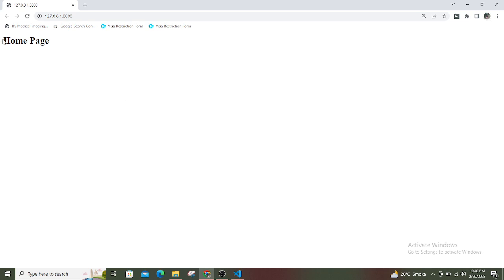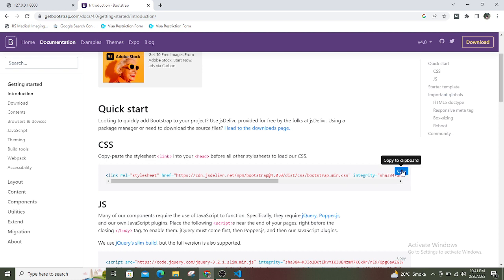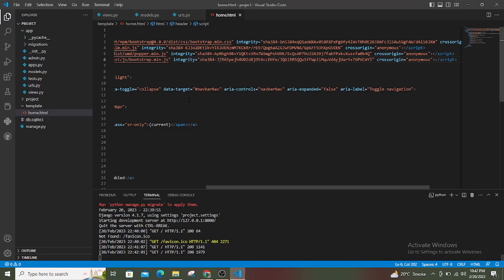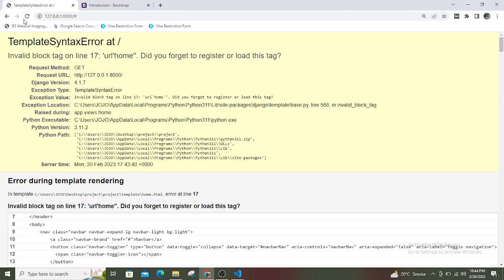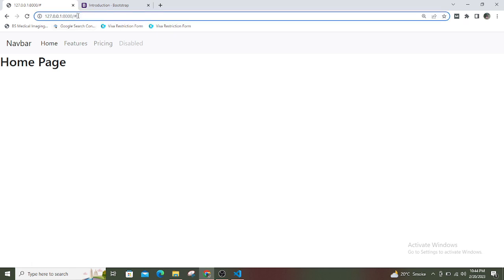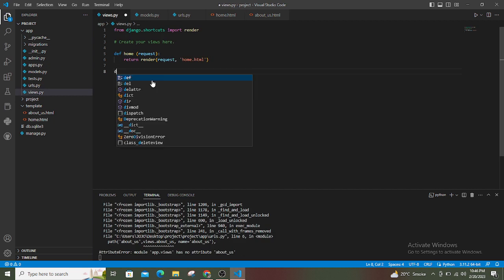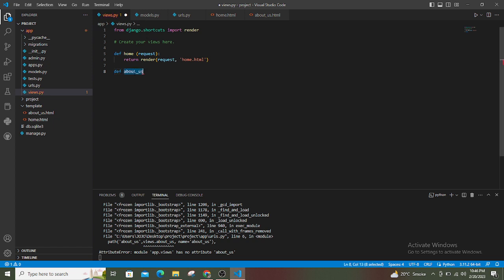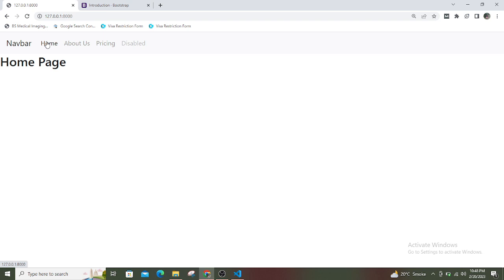How to create navbar in Django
In this video we will learn how to create a navigation bar in django. This is the series of Django courses and it is the 4th video. I will tell you the whole process point to point.